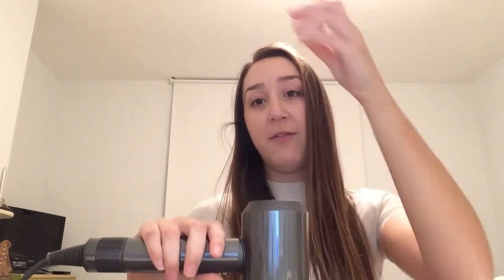STEM Challenge Week 6: Floating Ping-Pong Balls